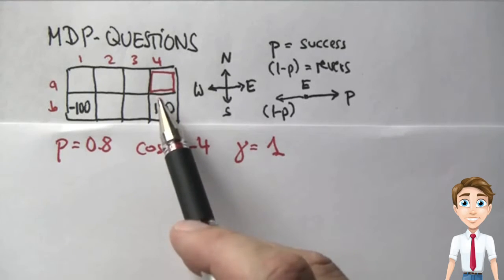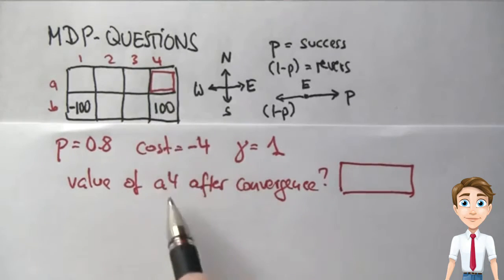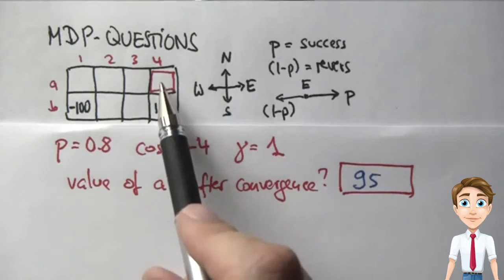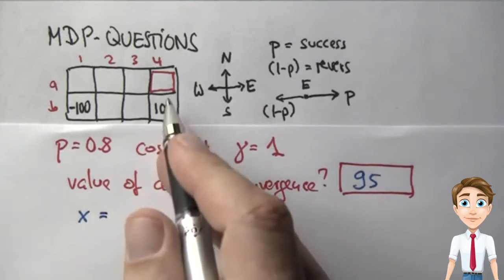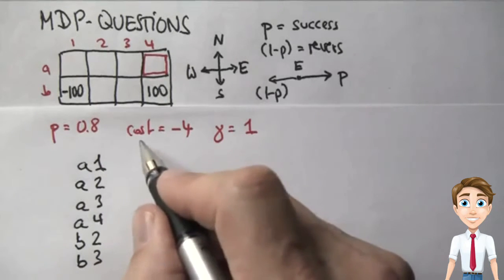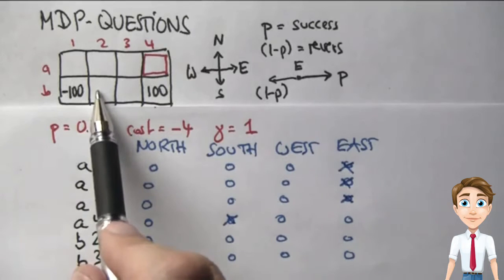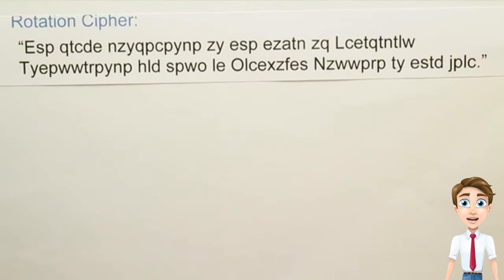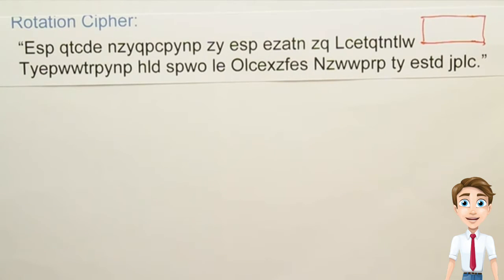Questions & Answers { AI } - Programming | Optimal Policy | Convergence -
Artificial Intelligence.
Q&A
AI courses.
Quick lessons.
test knowledge.
English Class.